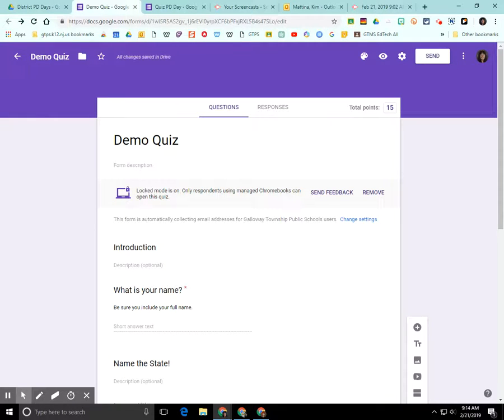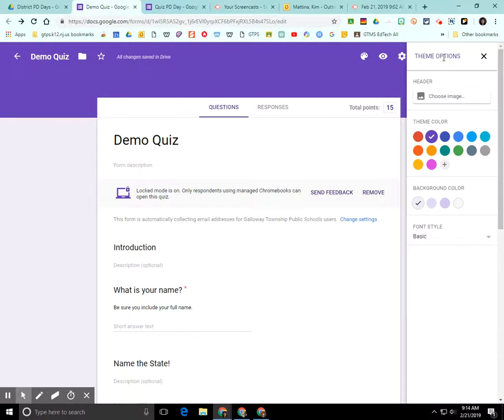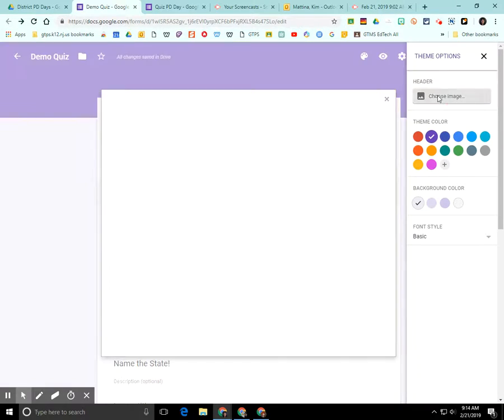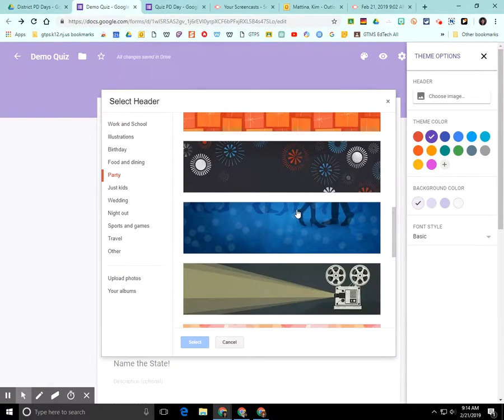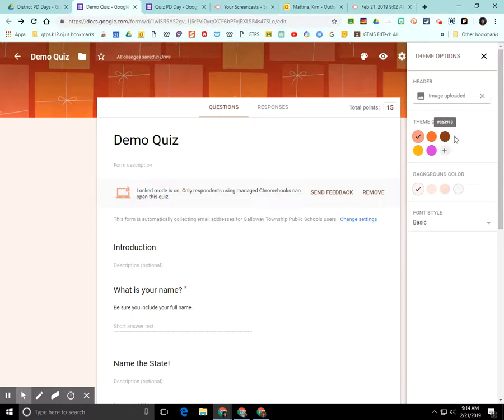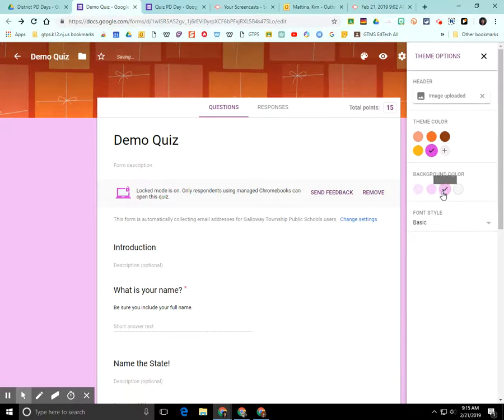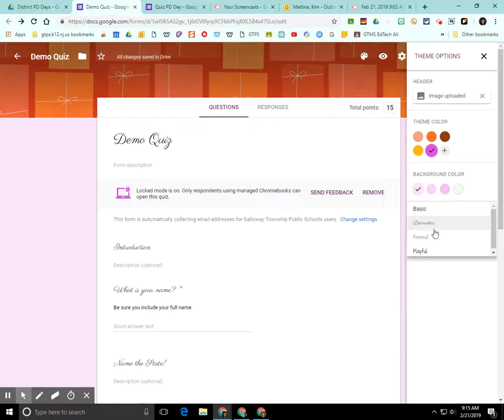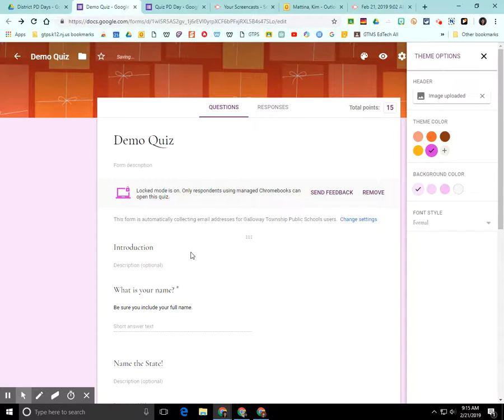How to Setup a Theme in Google Forms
This screen cast will demonstrate how to setup a theme, background color, and font type in a Google Form.